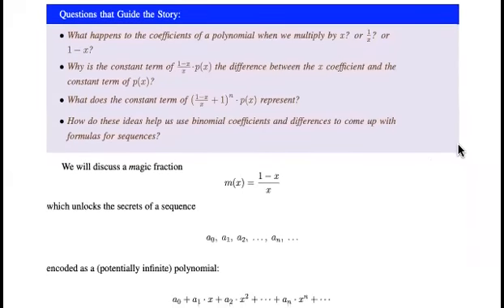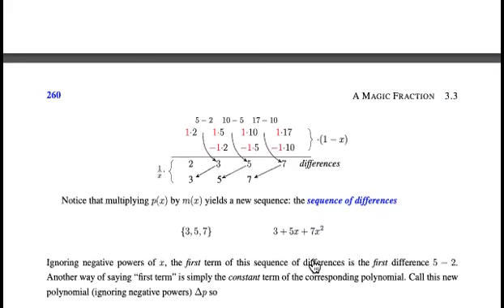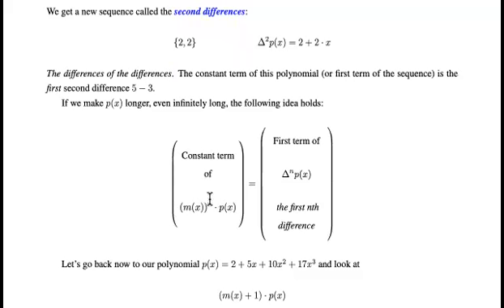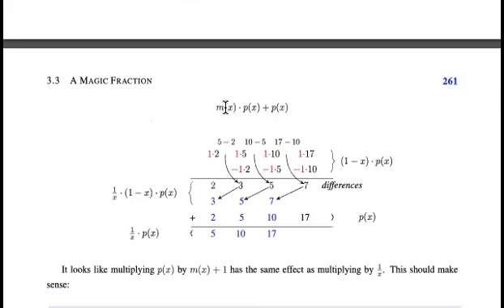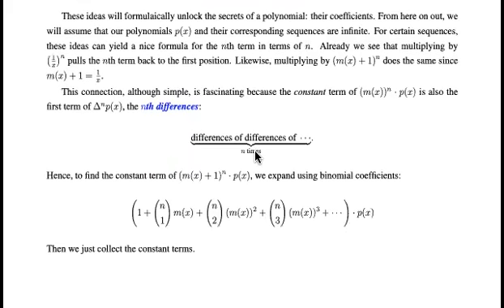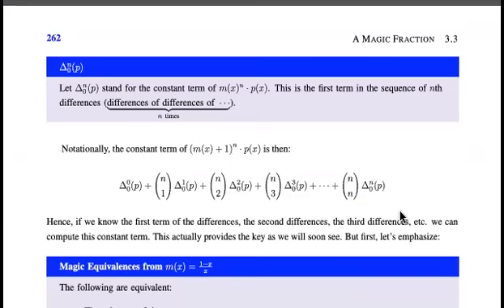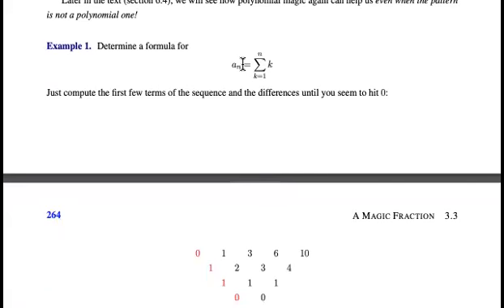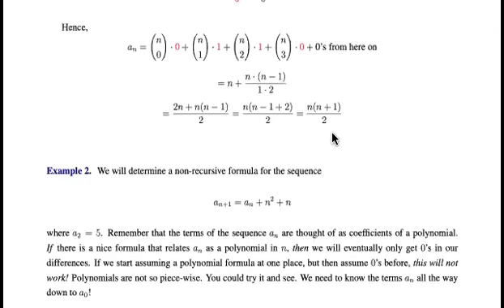Read along 3-3